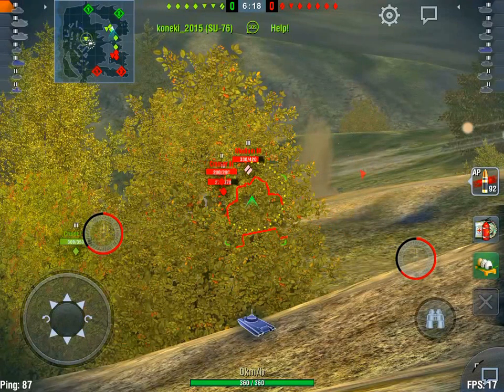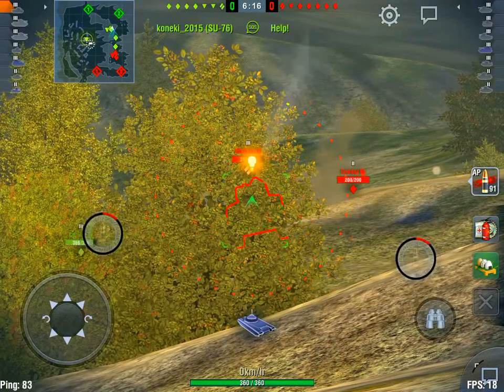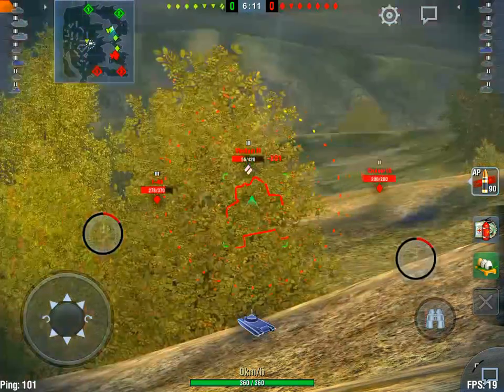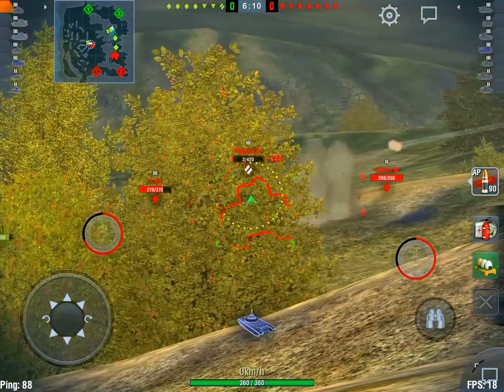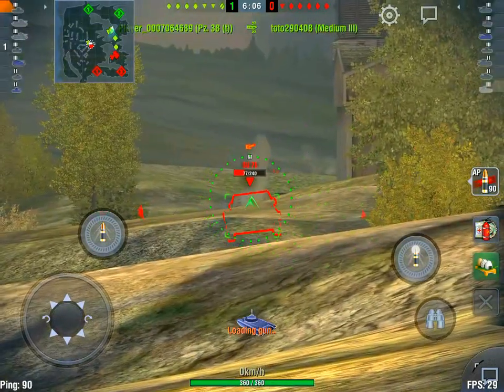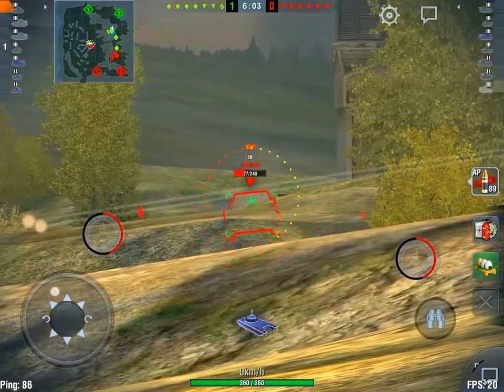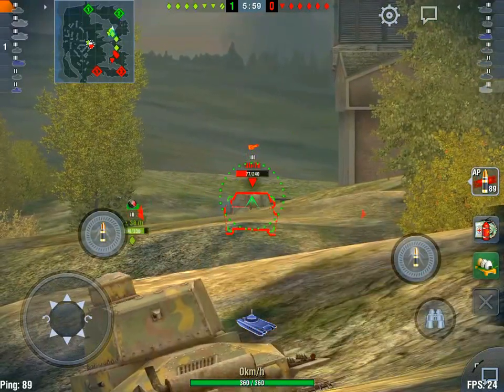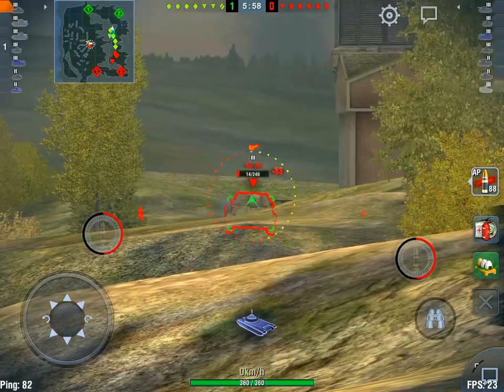World of Tanks Blitz. Chi-Ha.Top Android GAME. Play Store. Samsung Galaxy S7. Part 227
World of Tanks Blitz WoT Blitz - scale and dynamic tank battles now on android! At your disposal there are more than 90 other historic military vehicles, three game of nations: USSR, USA and Germany. Each model created by authentically truthful historical records. Also realistic battles and great graphics quality accompanied by sound effects immerse you in the time of World War II! Cards are selected in such a way that each battle can begin as historic place, and in the vast plains of the continent.

The Type 97 Chi-Ha (九七式中戦車 チハ Kyūnana-shiki chū-sensha Chi-ha?) was a medium tank used by the Imperial Japanese Army during the Second Sino-Japanese War, the Battles of Khalkhin Gol against the Soviet Union, and the Second World War. It was the most widely produced Japanese medium tank of World War II.[5]

The 57 mm main gun, designed for infantry support, was a carry over from the 1933 Type 89 medium tank. The suspension was derived from the Type 95 Ha-Go light tank, but used six road wheels instead of four.[5] The 170 hp Mitsubishi air cooled diesel engine was a capable tank engine in 1938.[5]

The Type 97's low silhouette and semicircular radio antenna on the turret distinguished the tank from its contemporaries. After 1941, the tank was less effective than most Allied tank designs.[6] In 1942, a new version of the Chi-Ha was produced with a larger three-man turret, and a high-velocity Type 1 47 mm tank gun. It was designated the Type 97-Kai or Type 97 Shinhoto Chi-Ha.